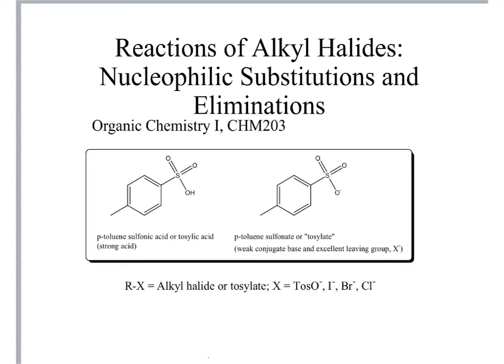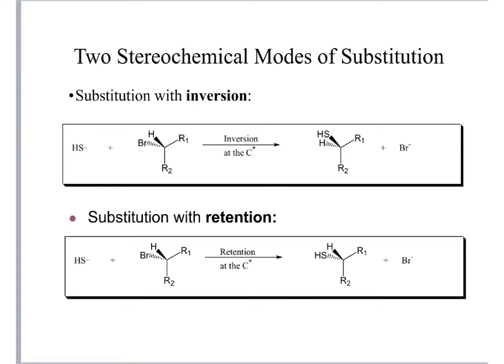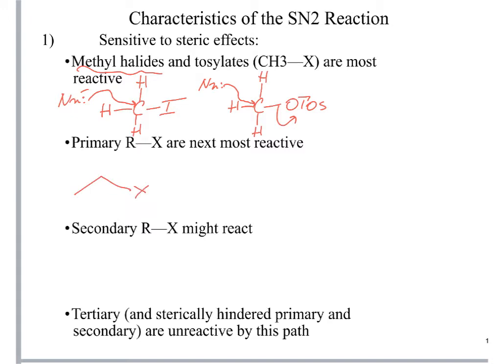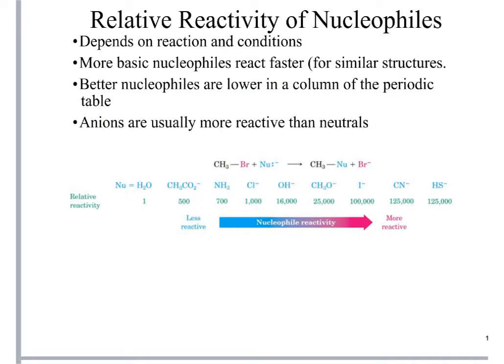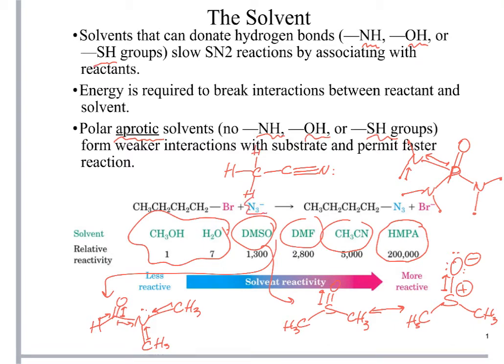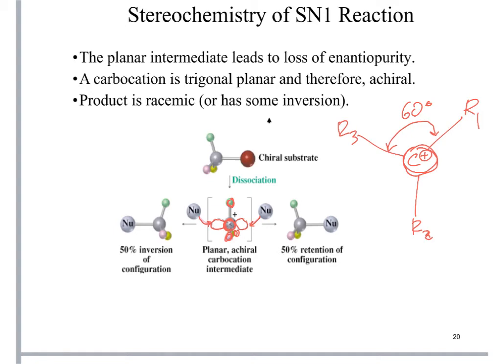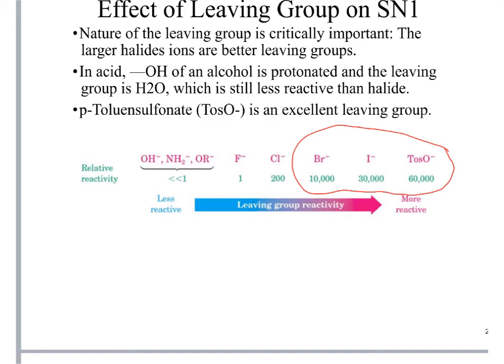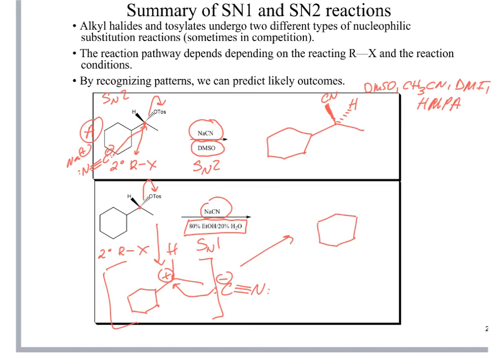Substitution Reactions of Alkyl Halides SN1 and SN2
Reactions of Alkyl Halides, substitution reactions, SN1 and SN2 reactions.